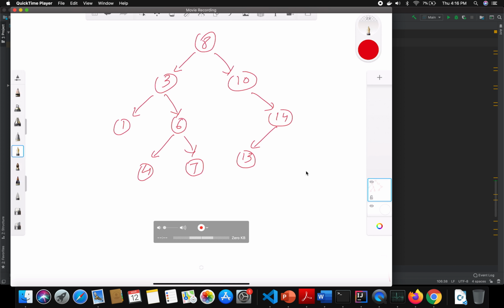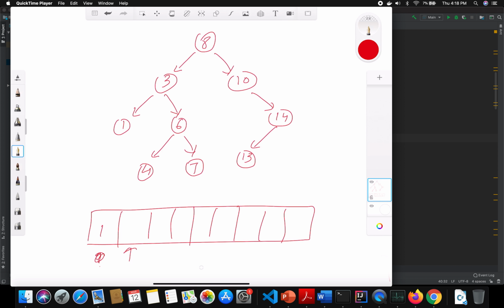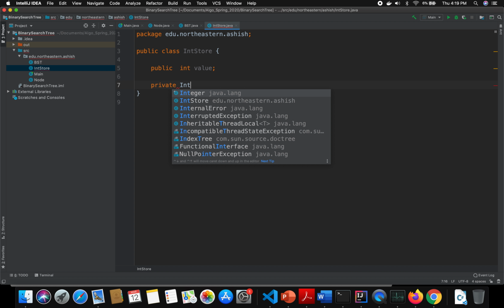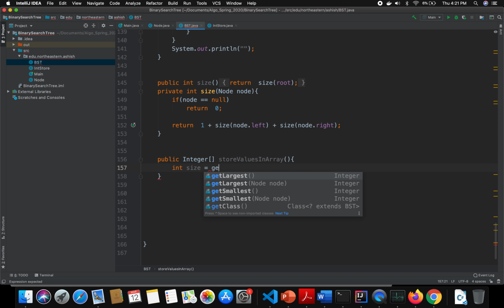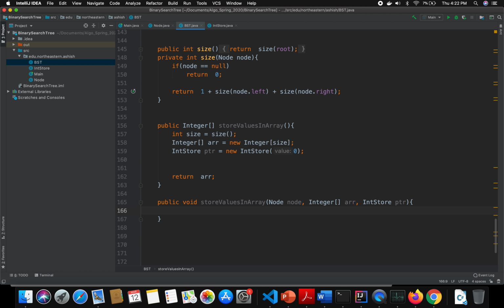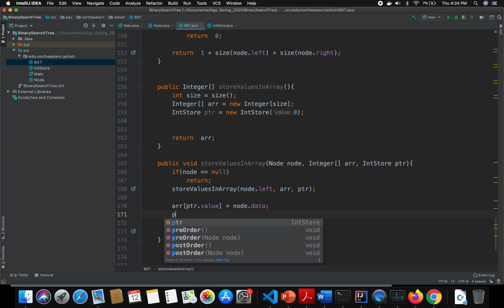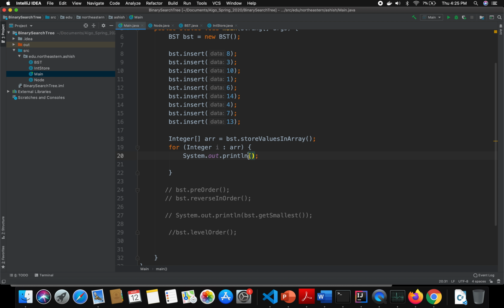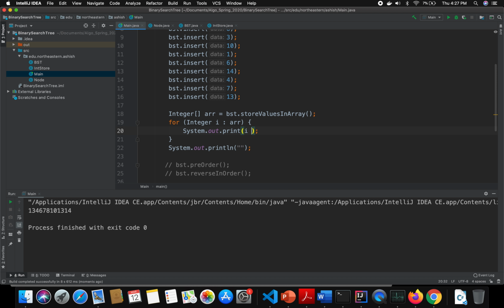Part - 4: Binary Search Tree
Store BST In Sorted Array